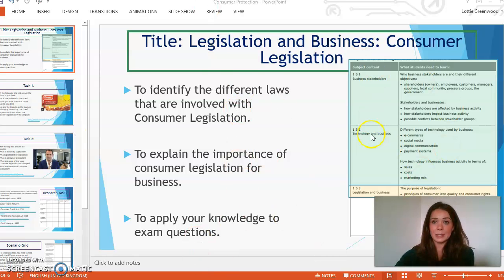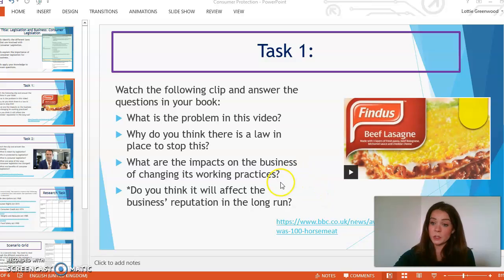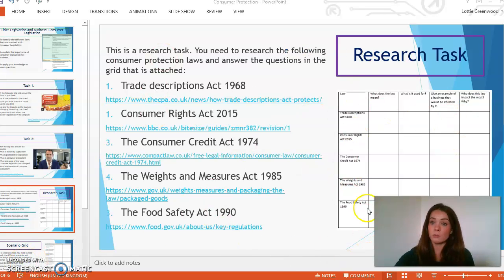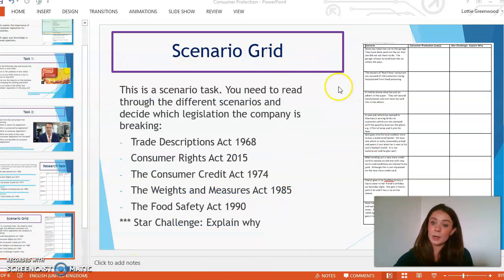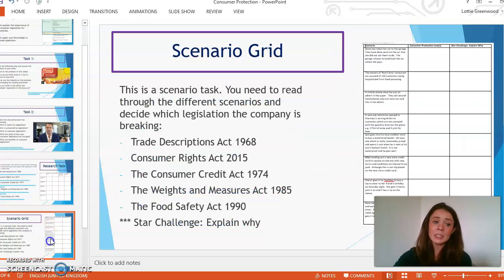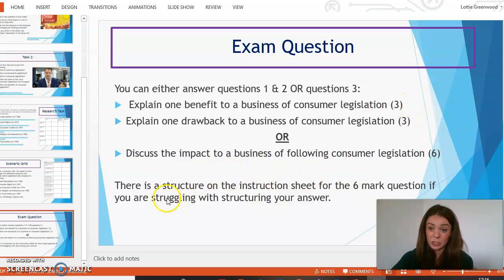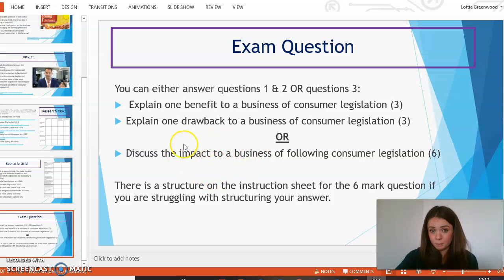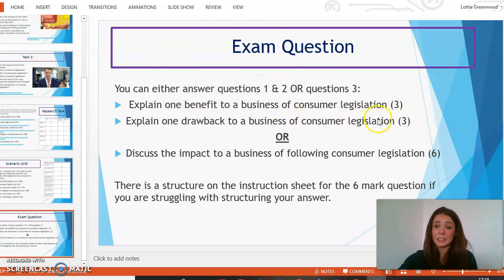Year 10- Home Learning Week 5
Miss Greenwood develops your understanding of consumer legislation and some of the tasks you need to complete.